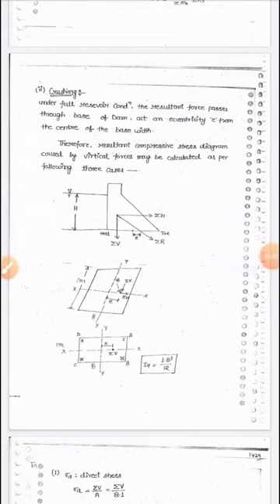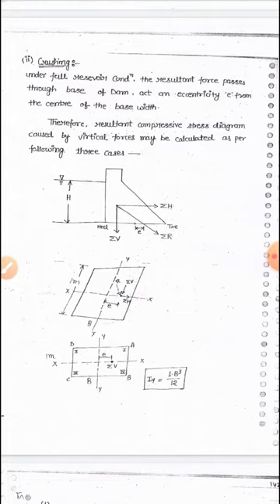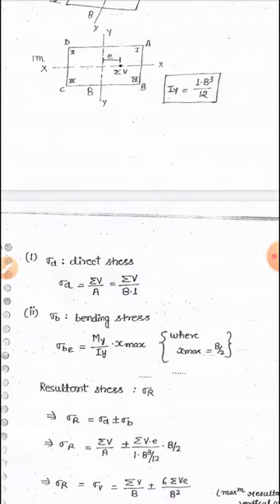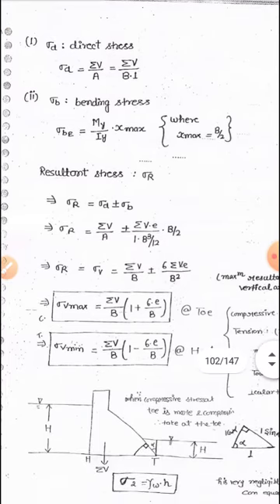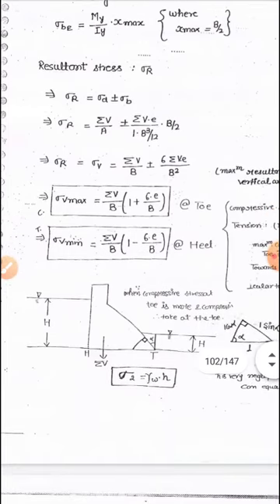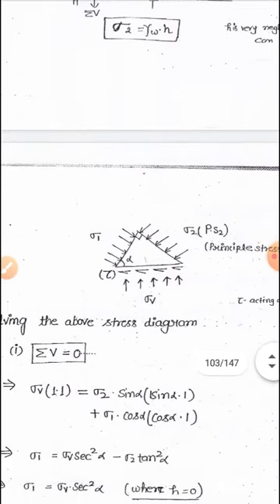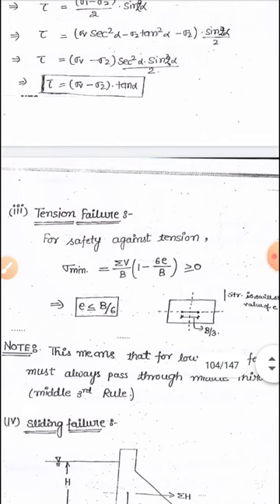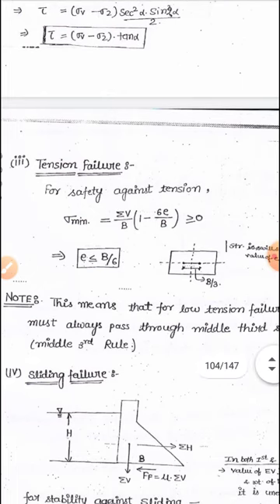Mode Of Failure Of Gravity Dam Part-2 By Mr. Ramkrishna Lodhi